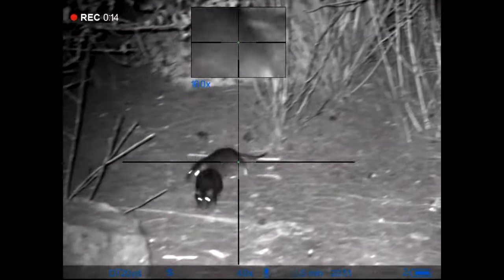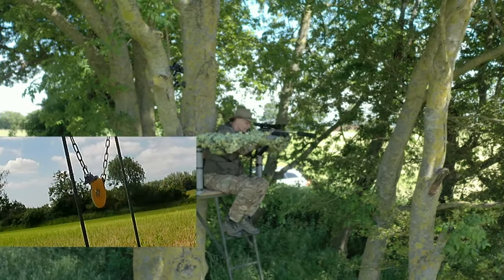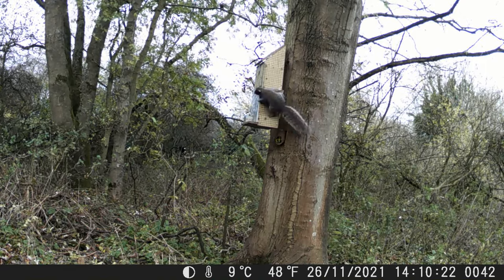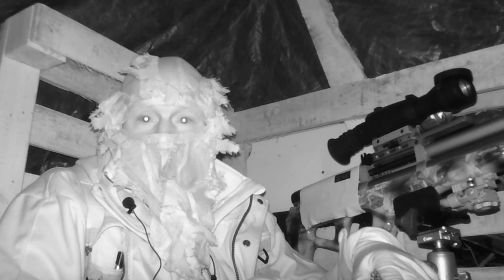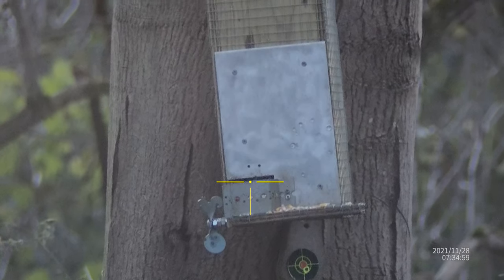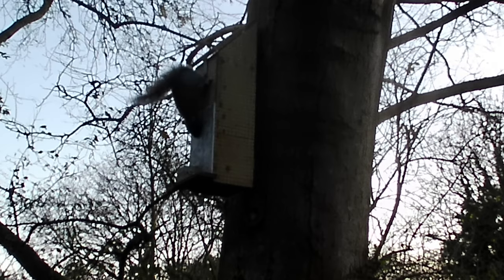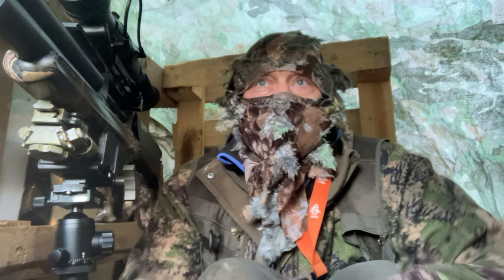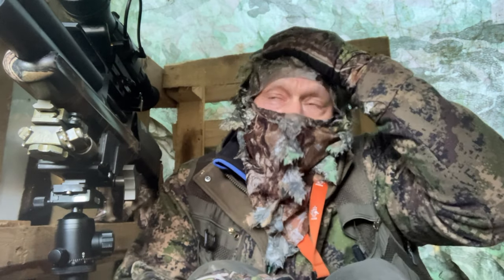Squirrel Hunting. Grey Squirrel action on the bait station.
Grey Squirrel action on the bait station. This bait station has been out in this location for 10 days, and I've been monitoring the visitors and bait level.
A very cold early start this morning, to set my ambush for the culprits.